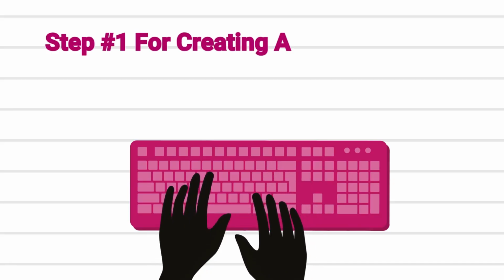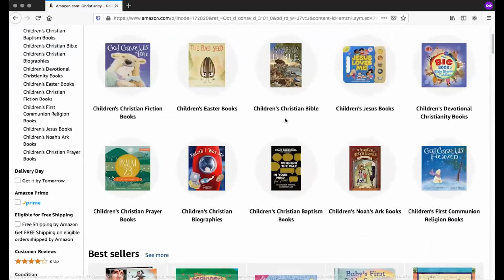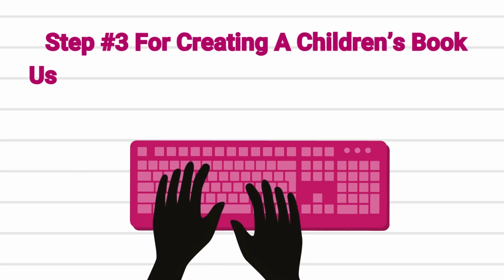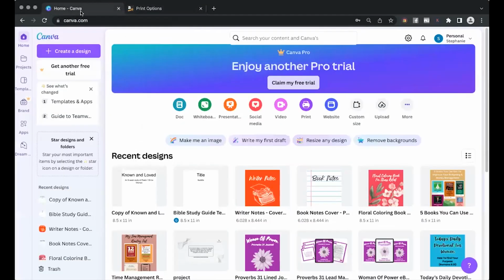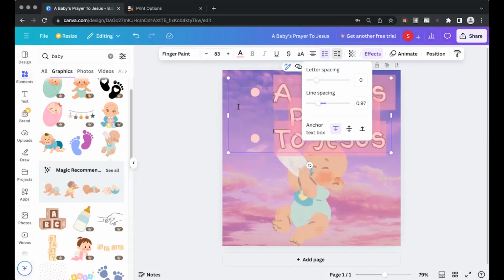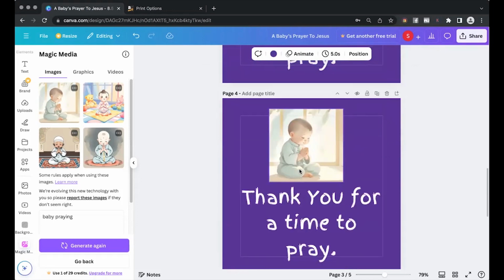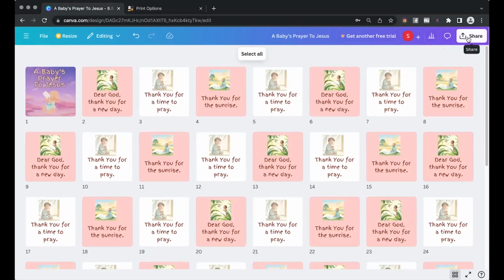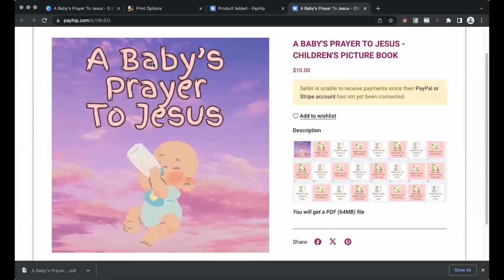HOW TO MAKE A CHILDREN'S BOOK TO SELL (WITHOUT NEEDING AMAZON KDP) | self-publish a children's book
If you want to learn how to make a children's book to sell so you can QUICKLY become a self-published author (without needing to use Amazon KDP), in this quick video tutorial, I'll show you how to do it step-by-step.

Ready to start your business as a faith-based author? Join my FREE 3-Day "Start Your Book Business Challenge" by visiting

Want to learn my business model for how I create and sell my own eBooks here at Godlywood Girl? Read my $37 eBook that teaches you the process

Want my step-by-step video tutorials where I show you how to write and self-publish 10 different types of faith-based books, including eBooks, workbooks, prayer journals, daily devotionals, AND non-fiction books? Join me in the Godlywood Girl Faith-Based Author School

Ready to learn how to start your book business online as a faith-based author? Join me in my free Business Plan For Authors Workshop where I'll teach you how to do it step-by-step